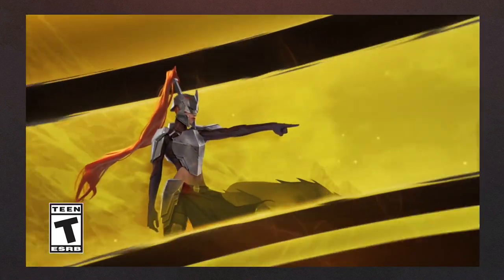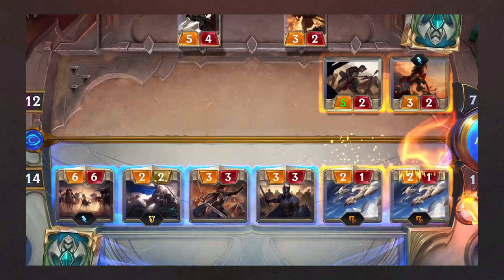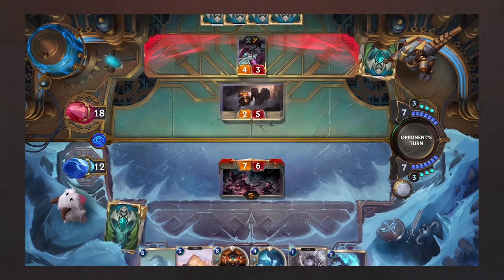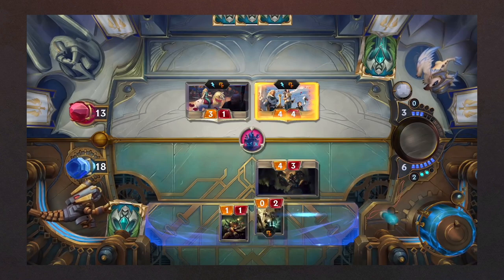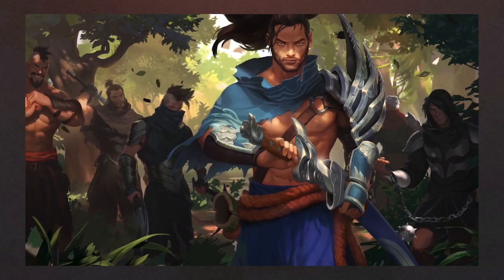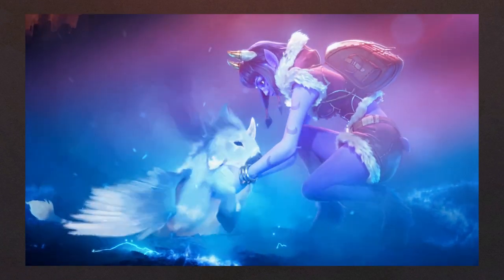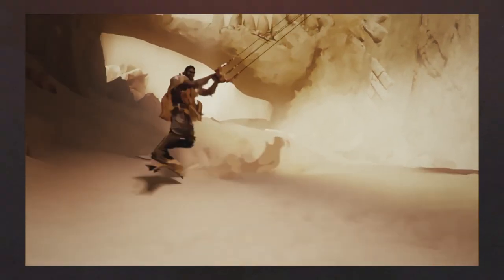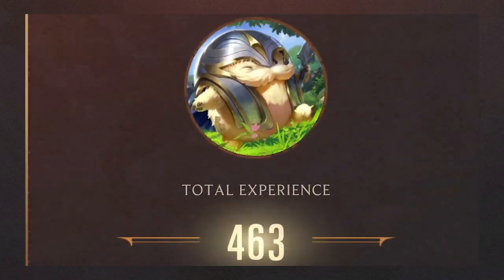REGION GUIDE FOR BEGINNERS | Legends of Runeterra 2021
If you've wanted to understand the differences between each regions in Legends of Runeterra before starting to play the game, this is the video for you. We go over each of the 9 regions currently available in the game (as of the Empires of the Ascended season) and explain their theme, story and how it gets translated into Legends of Runeterra.

There are more to come over the next few weeks!

-- Index --
0:00​ Intro
1:00 Demacia
2:08 Noxus
3:03 Freljord
4:04 Piltover & Zaun
5:31 Ionia
6:42 Shadow Isles
7:57 Bilgewater
9:18 Targon
10:25 Shurima
11:55 Outro

-- Music Credits --
Song title: Club 2 Arena Theme - Teamfight Tactics
Artists: League of Legends

Song title: Quinn and Valor

Song title: Swain: The Noxian Grand General

Song title: Ekko, the Boy Who Shattered Time

Song title: Akali: The Rogue Assassin

Song title: Kalista, the Spear of Vengeance

Song title: Gangplank, the Saltwater Scourge

Song title: Aurelion Sol, the Star Forger

Song title: Taliyah, the Stoneweaver